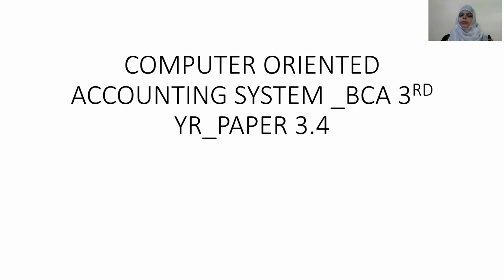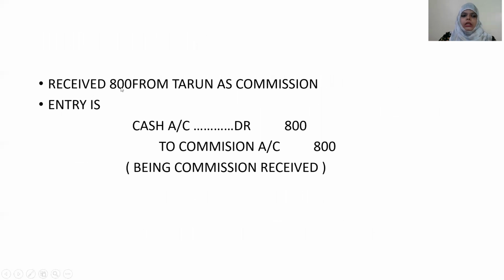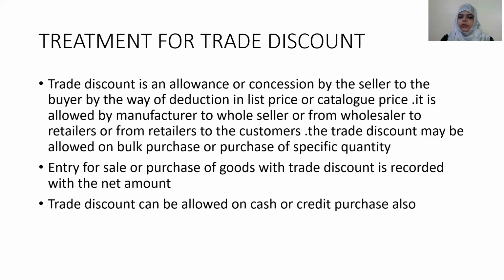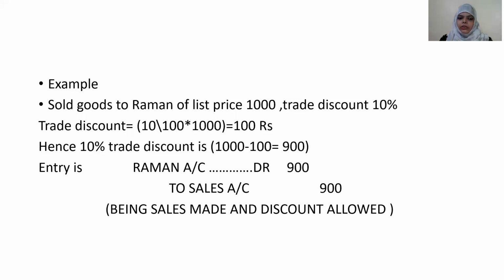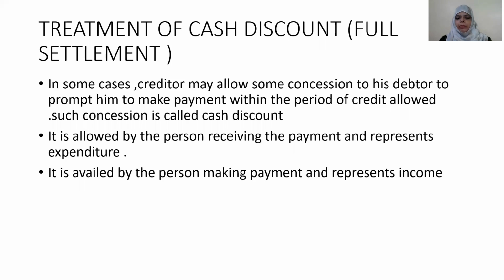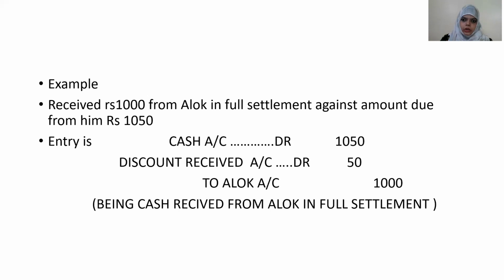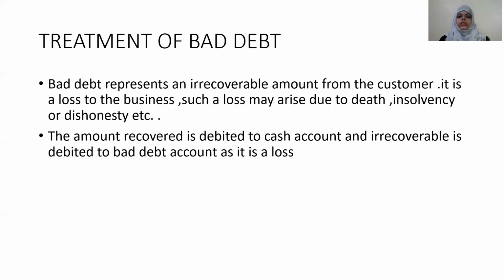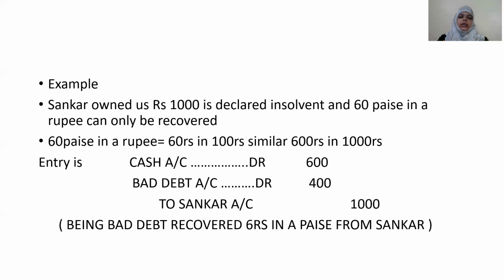COAS_BCA 3RD YR _PAPER 3.4_TOPIC - JOURNAL ENTRIES .